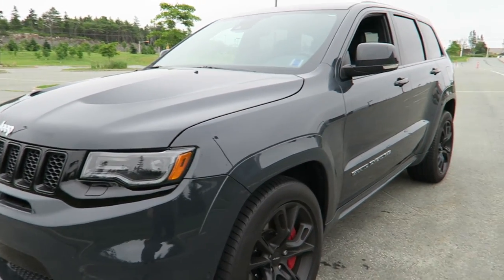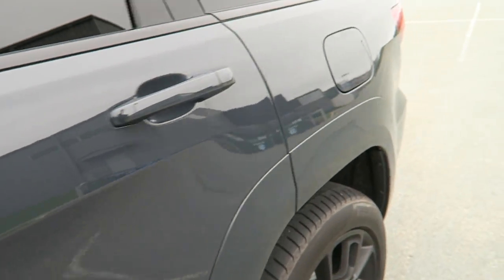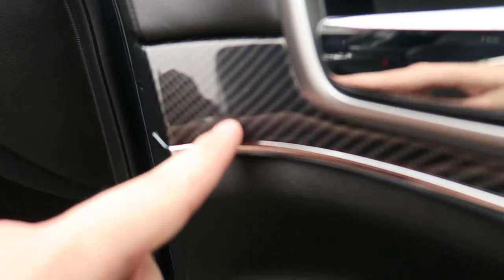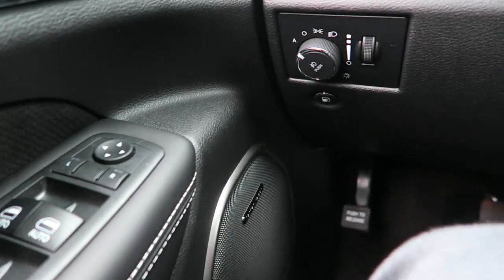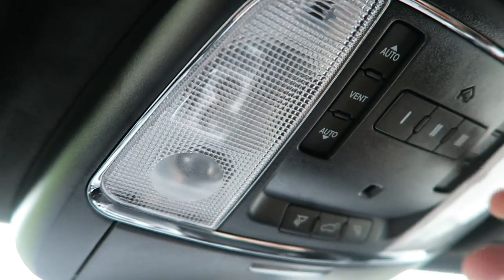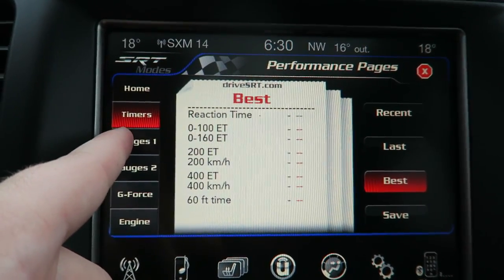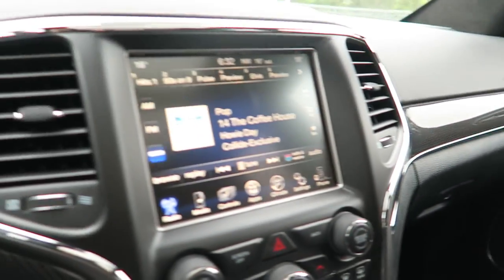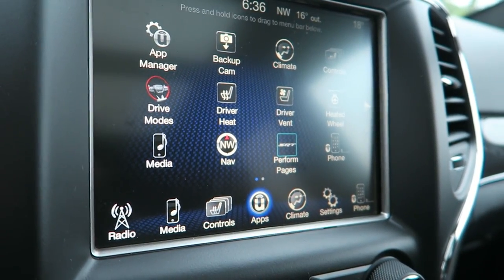MY NEW CAR